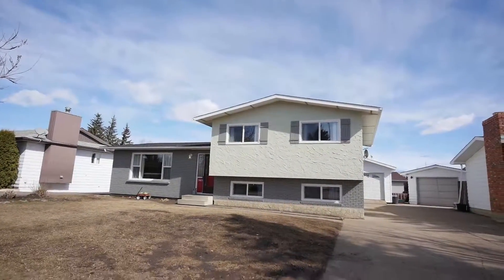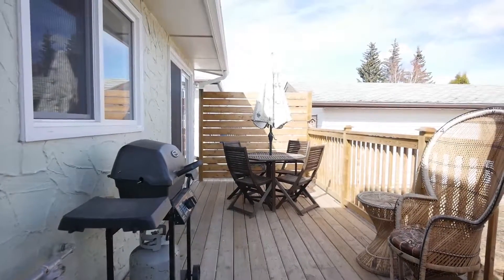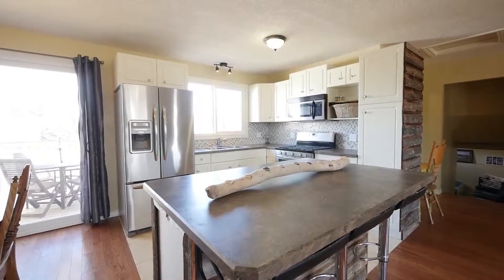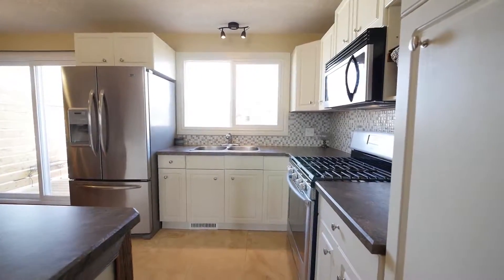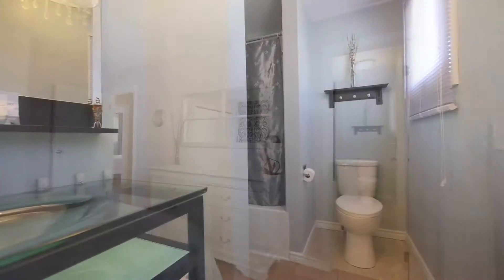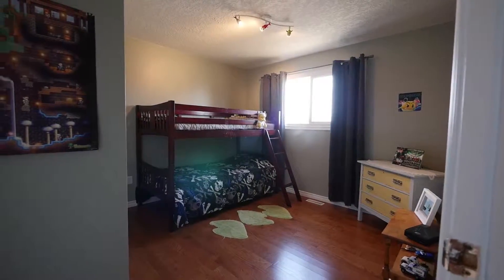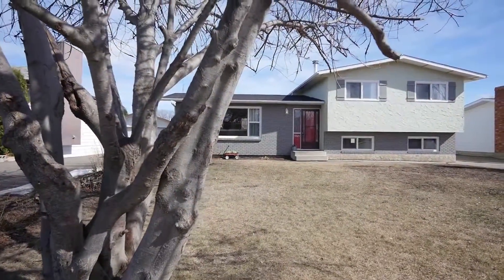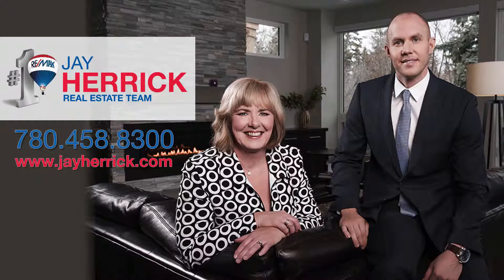5405 46 ST Smoky Lake, AB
A video tour for the property 5405 46 ST Smoky Lake, AB